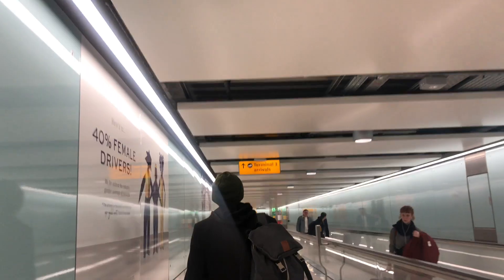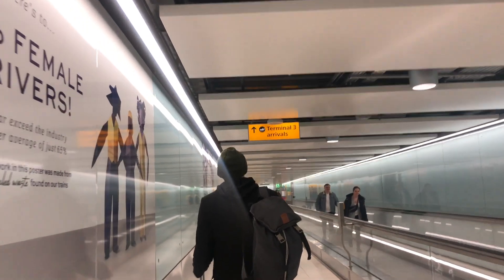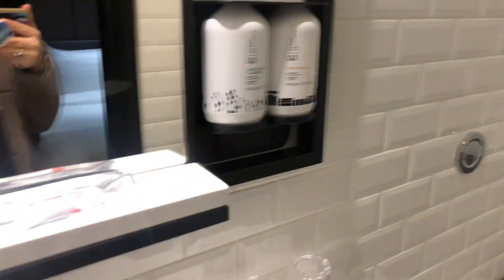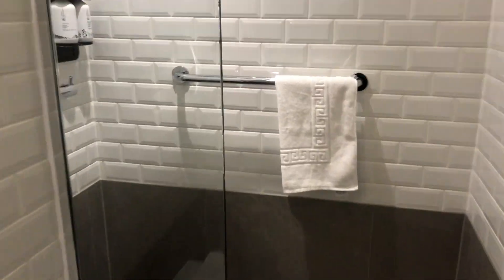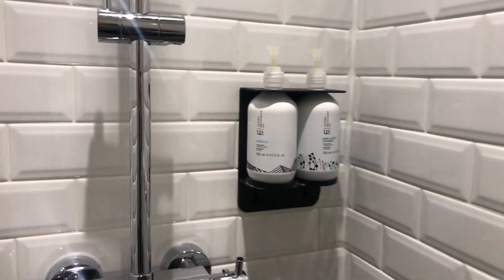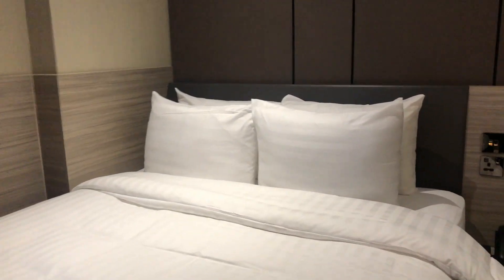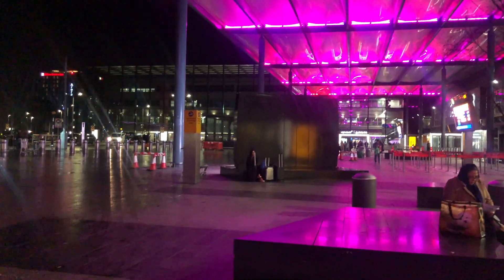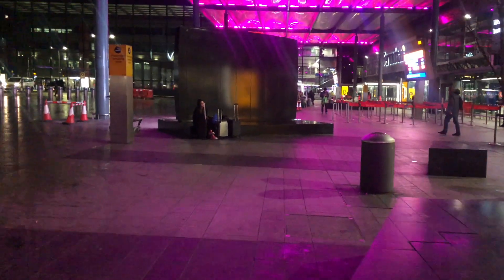I Spent The Night at Heathrow Airport!!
Thanks to Aerotel for hosting me for a night before my flight to New York! Staying over at Heathrow Airport made it so much easier to catch our early morning flight. I loved the convenience of checking into Aerotel and then hanging at the airport and getting some comfortable sleep without an early morning wake up just to make it to the airport in time!